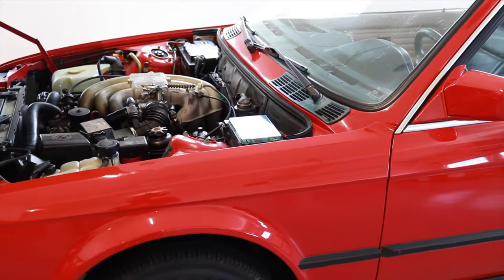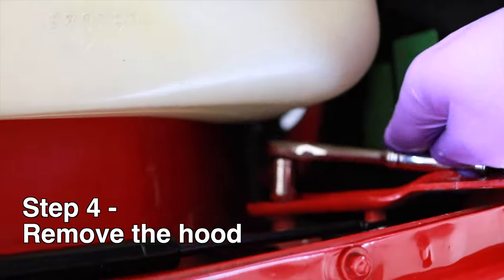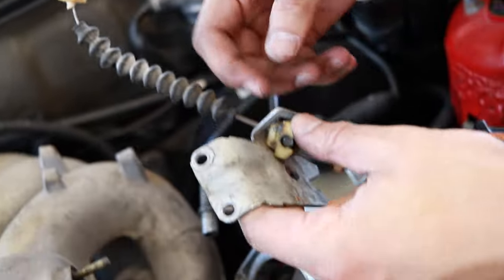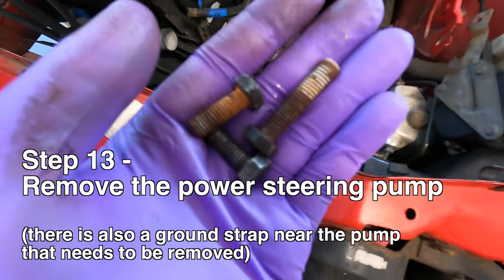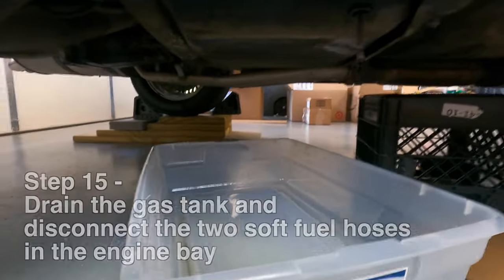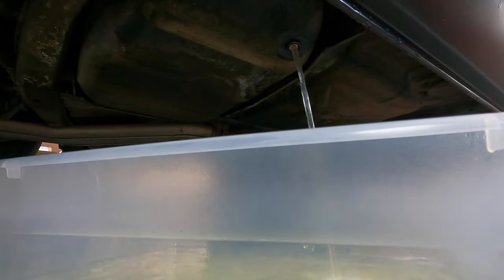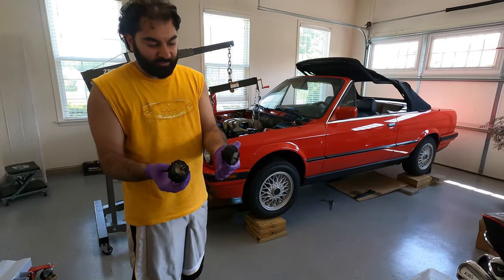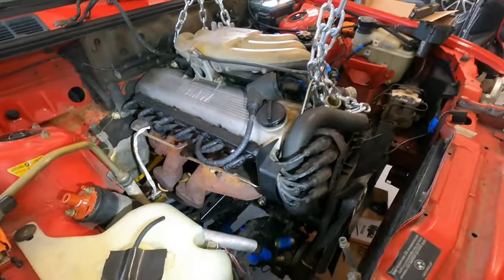How To Remove An M20 Engine - BMW E30 325i Convertible - Restoration Series Part 2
In Part 2 of this series I pull the M20 motor from the E30 in preparation for some much needed maintenance. It was my first time pulling a motor, and was certainly a long process, but was definitely worth it when we finally got it out.

There are many ways to extract the motor. I used an engine hoist to lift it from above and pulled the transmission out along with it. There's no real particular order in which you need to perform each step as I was learning on the fly how to disconnect and remove various parts for the extraction.

0:00 Intro
0:40 Step 1 - Remove battery
0:50 Step 2- Drain radiator
1:15 Step 3 -Remove intake
1:40 Step 4 -Remove hood
3:24 Step 5 - Remove throttle body
4:06 Step 6 - Remove radiator
4:37 Step 7 - Disconnect AC and oil cooler lines
5:07 Step 8 - Remove ECU
6:18 Step 9 -  Remove wiring harness
8:05 Step 10 - Disconnect driveshaft
9:13 Step 11 - Remove transmission mounts
9:32 Step 12 - Loosen engine mount nuts
10:07 Step 13 - Remove power steering pump
10:27 Step 14 - Remove clutch slave cylinder
10:54 Step 15 - Drain gas tank
11:51 Step 16 - Remove coolant and heater hoses
12:18 Step 17 - Start pulling the engine

I recommend this as a good DIY project if you have some basic wrenching and electrical skills. All DIY repairs or modifications you perform to your car are made at your own risk. I assume no liability for anything you choose to do to your car, before, or after watching one of my videos.